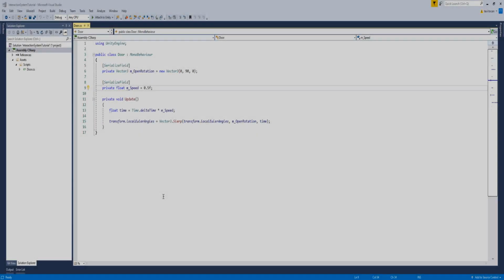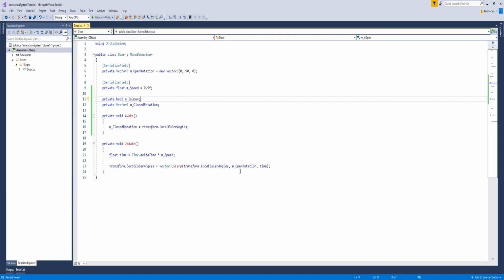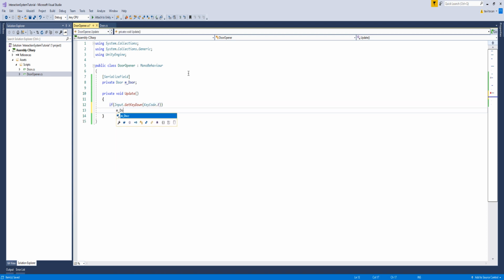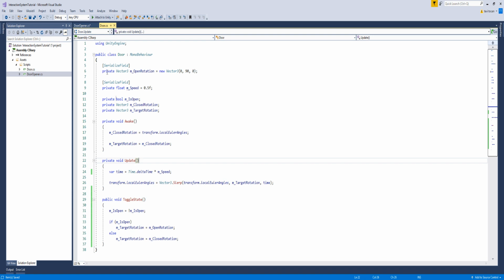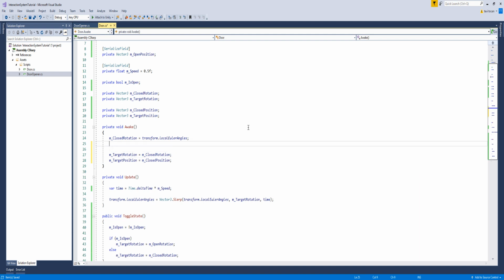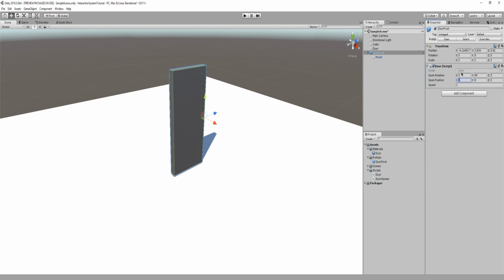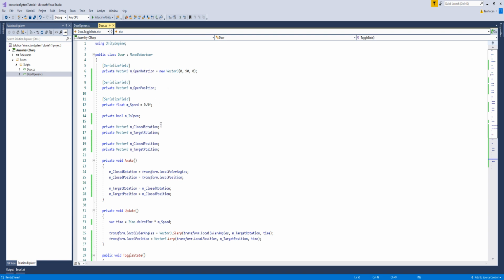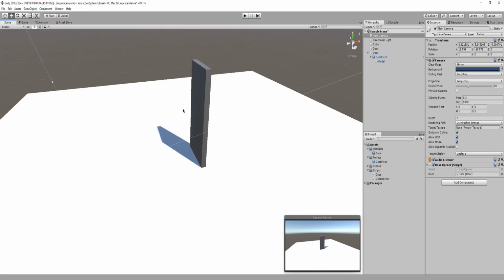Unity 2018 C# | Interaction System (E02) - Interacting with doors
In this video we are going to be coding a way for the player to interact with doors in such a way that he is able to open and close them with the press of a button.